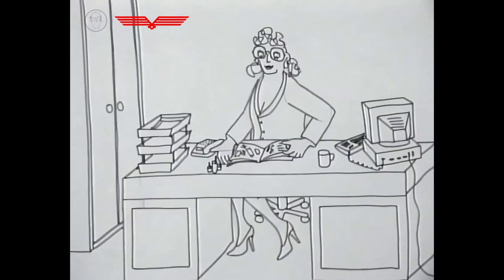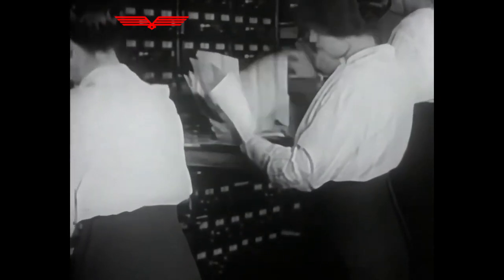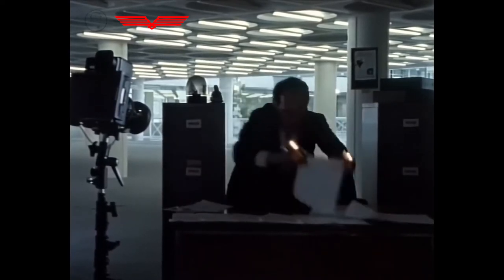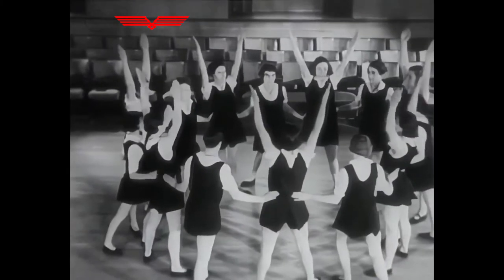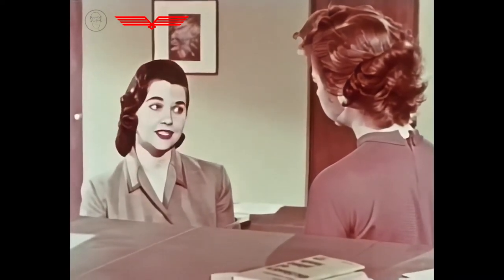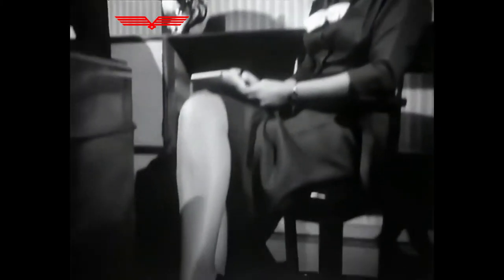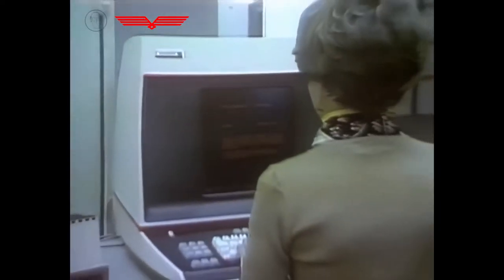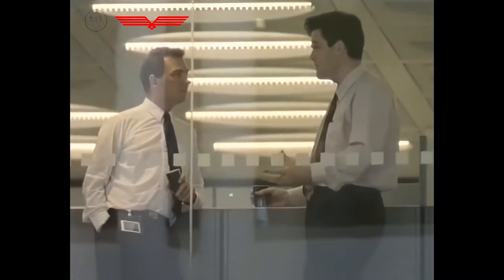Ofis? - Makinelerin Gizli Yaşamı - Türkçe (Final)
Ofis, bir işletmeyi veya bir hizmeti yönetmek üzere organizasyonal faaliyetlerin yapıldığı alandır. Bu alan birkaç metrekare olabileceği gibi yüzbinlerce metrekare de olabilir. Ofis binaları amaca uygun olduğu sürece her yerde inşa edilebilir. Ofis teknolojileri günümüze kadar bir çok gelişme göstermiştir.
@timhunkin1'den ofislerin gelişimini dinleyeceğiz. İyi seyirler...

Programın yapımcısı Tim Hunkin'e kanalımıza verdiği yayın izninden dolayı teşekkürler.